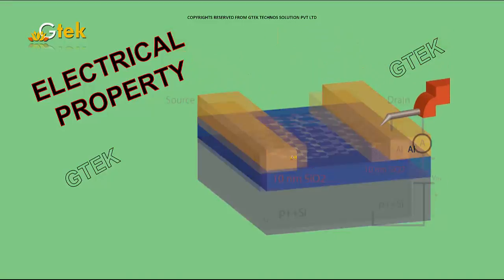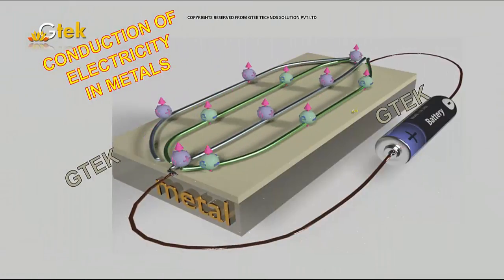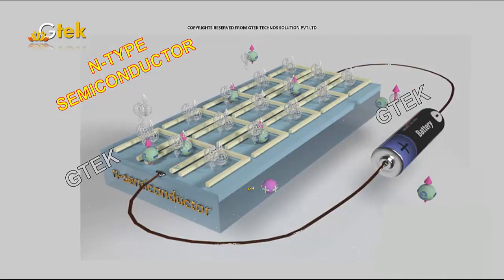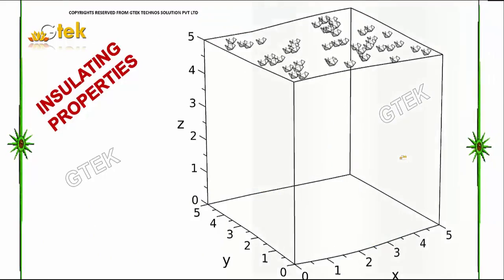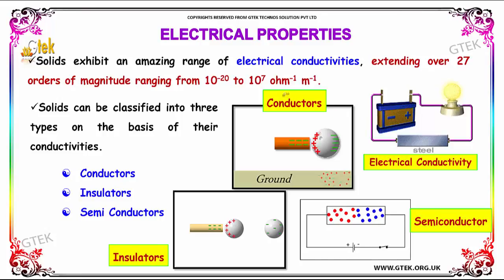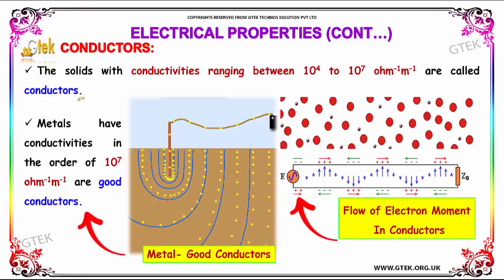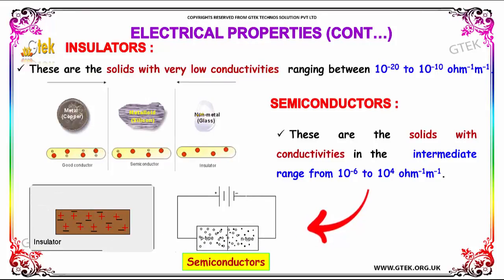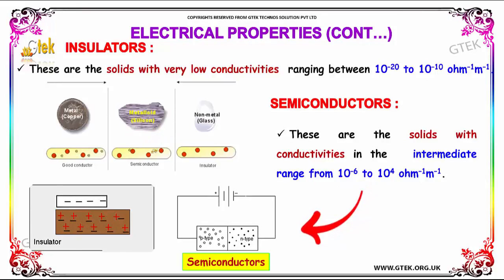electrical properties solid state class 12 chemistry subject notes lectures cbse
electrical properties solid state Top most best online video lectures preparations notes for class 12 chemistry CBSE IIT-JEE NEET exam +2/12thstd standard intermediate PUC college exams preparations tips and tricks all questions with solutions

conduction of  electricity  in metals
conduction of electricity  in semi conductors
electron rich impurities
electron deficit impurities
applications of n type and p type semiconductors
insulating properties
conduction of electricity in semiconductors
Electrical Conductance Conductivity of Metal Semiconductor
Electrical resistivity and conductivity
What is a semi conductor?
What is meant by an electrical property?
What is electrical conductance?
Electrical Properties
Semiconductors and theirconductivity types
Electrical Conduction in Metals and Semiconductors
conductivity of semiconductor formula
conductivity of semiconductor with temperature
conductivity of semiconductor range
derivation of conductivity of semiconductor
Calculating electrical conductivity
electrical conductivity formula
Electrical Properties Conduction In Semiconductors
Electrical conduction by electrons and holes in semi conductors
electricity flow in metals
speed of electricity in metals
Which Metals Conduct Electricity?
How electricity is conducted through metals?
What is the best conductor of electricity?
What are the materials that conduct electricity?
Why metal is a good conductor of electricity?
electrical conductivity  metal units
electrical conductivity formula
Why do Metals conduct electricity?
why metals can conduct electricity
Metals good conductor of electricity.

Pre-primary
Primary
Middle/ upper-primary
Senior secondary
inter college

AIIMS MBBS
AIPGDEE
AIPGMEE
JIPMER
BCECE
COMEDK UGET
EAMCET Medical
GUJCET
RPMT
UPCPMT
UPCAT
UPMT
AIIMS Nursing
BVP CET MBBS
AIPMT
AFMC PMT
AIIMS MBBS
KIMS UG Medical
KLEU AIET
NEET UG
AIIMS PG
AIPGDEE
AIPGMEE
AIPSSCET
DNB CET
FMGE
JIPMER PG
KLEU PGAIET
MGMPGCET
ASSO CET
BCECE
CETPPMC
Chhattisgarh Medical
COMEDK UGET Medical
DCECE
MP DMAT
EAMCET Medical
GCET Medical
GUJCET Medical
Haryana Medical
HP Medical
Jharkhand Medical
JKCET Medical
KARNATAKA CET
KEAM Medical
JCECE
MP Medical
ODISHA JEE Medical
PUNJAB CET
PAM CAT
RPMT
Haryana PMT
Tamil Nadu Medical
TJEE Medical
UPCPMT
UPCAT DENTAL
UPMCAT
UPCMET
UPSEE
MP MET
UPMT
Uttarakhand CPMEE
WBJEE Medical
COMEDK PGET
KRLMPCA PGCET
Manipur PG Medical Exam
MH PGMPGDCET
PGMET J&K
UKPGMEE
UP PGMEE
UPPGMET
WB PG MAT
Amrita MBBS
AMU MBBS
AU AIMEE
BHU PMT
BLDE UGET
CMC LUDHIANA
CMC VELLORE
DR. D. Y. PATIL AICET
DU Medical
HIHT PMEE
IPUCET MBBS
IPUCET Nursing
Jamia Hamdard MBBS
JIPMER MEDICAL
MAHER
MGDCH JET
MGM CET
MMU CET
NUUGET
PIMS
PU-CET
SAAT Medical
DU MET
HIHT PGMEE
NIMSET
NU PGET
GUJCET 2017
AIIMS
AIPMT
AIPVT
AFMC
BHU PMT 2017
VMU AICEE
KCET 2017
MHT CET 2017
COMEDK 2017
CMC Vellore 2017
EAMCET Medical
KEAM
UPCAT
UPCPMT
JIPMER 2017
GOA CET 2017
UPMT
AU AIMEE
HP CPMT
AMUPMDC Entrance Exam
BLDE UGET
APPG
AIET
BHU GNM
NAARM SRF PGS
JNU CBEE
PMET
AICEE
DUMET
JCECE
PIMS Entrance Exam
ARS NET
AIPGMEE
DU PGMET
KLE PGAIET
SBVUMCET
MP DMAT
AICET
CETPPMC
Manipal UGET
COMEDK PGET
NUUGET
JSSU UGET
WBJEE
MHT CET